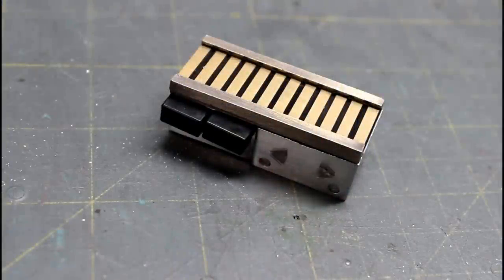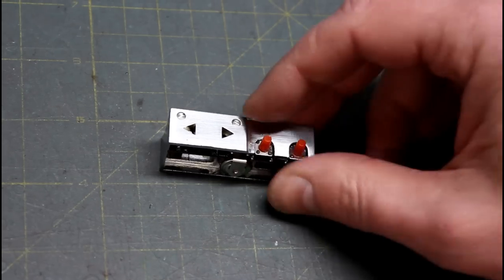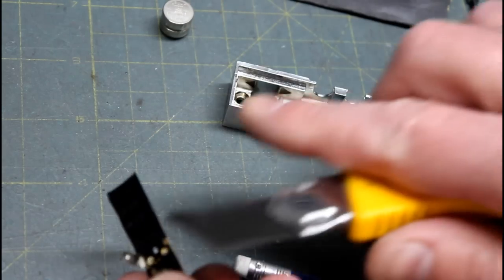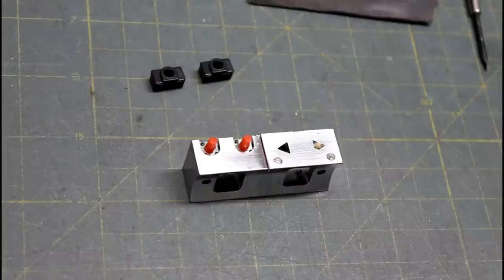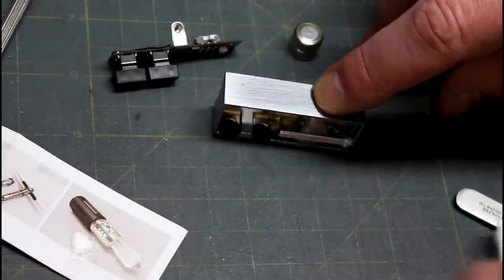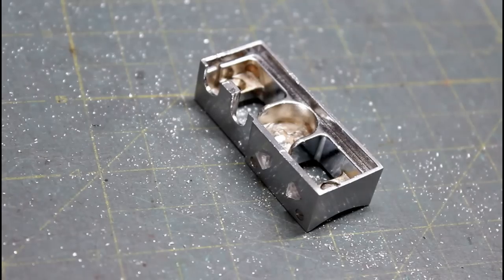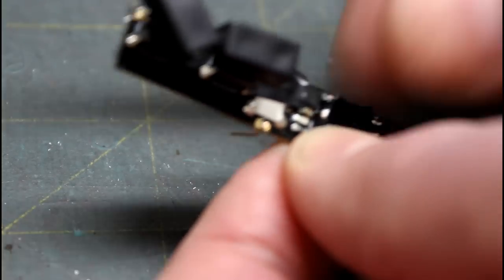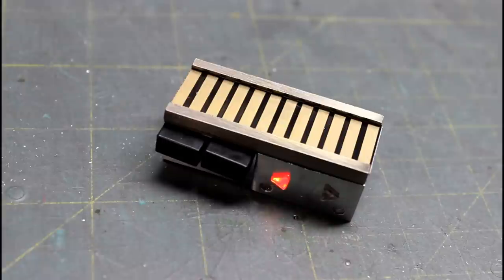LS6 Control Box Assembly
Tips and tricks to help you smoothly assemble your LS6 Control Box